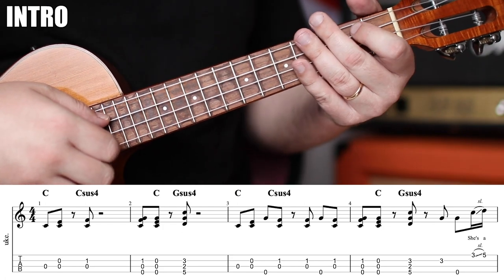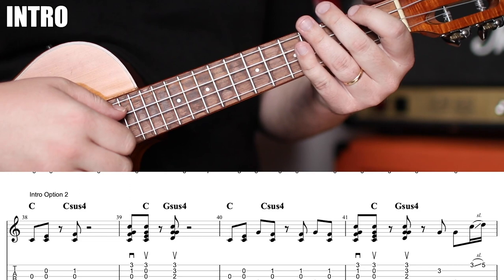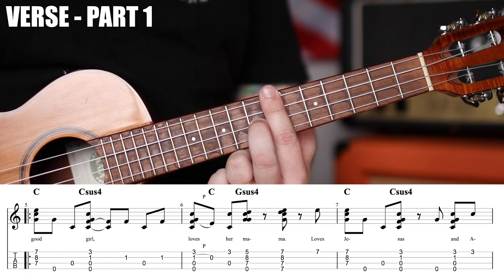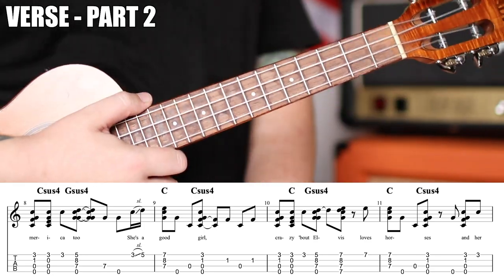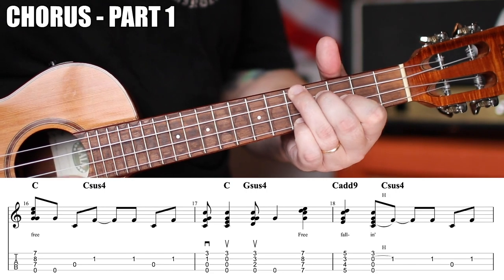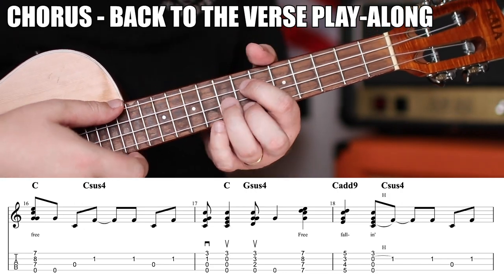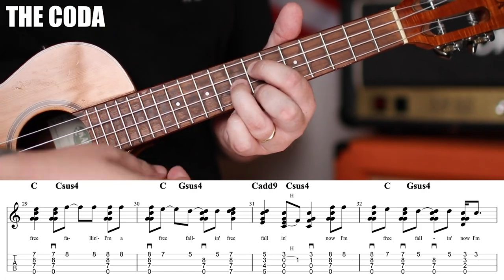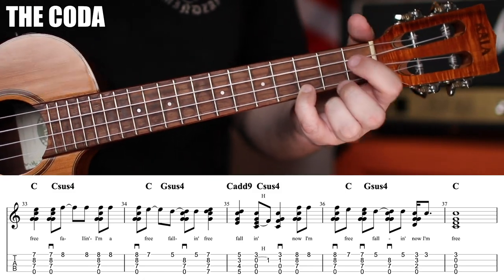Free Fallin' - Tom Petty - Chord Melody Tutorial with Tabs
Today we are going to learn how to play "Free Fallin'" by Tom Petty. This track came out in 1989 and was the opening track to Tom Petty's first solo album, up until then it had also been Tom Petty and the Heartbreakers, this was the first time Tom had full control, although he did bring in Jeff Lynne as a writing partner for the album. In SOME ways you can consider this a two chord song, if you consider all the different variations of C and G as just one chord, but he gets a lot of those two chords as we see the C, Csus4, Cadd9, G, Gsus4, G6sus4 which I didn't even know was a chord until this song! For those curious about the formula it is a root, 4th, 5th, 6th and it sounds very cool! The arrangement for the tabs is a shorter version than the song as it skips the 4th verse but I will show you where to squeeze it in if you are interested. A lot of times with songs like this I will try to trim them down into a slightly shorter version and I find the average attention span of the listener shortens when you remove lyrics and rely just on the melody. That is only my personal experince though, that is why in the tabs I will show you how to play the full song. Without further ado, how to play Free Fallin' in the instrumental style on your ukulele with the full tabs on the screen, enjoy!

Free Fallin' - Chord Melody/Fingerstyle Ukulele Tutorial with Tabs